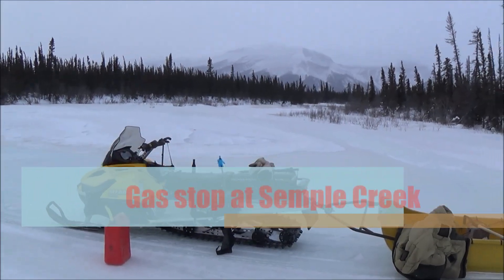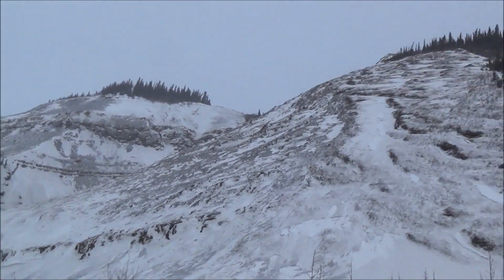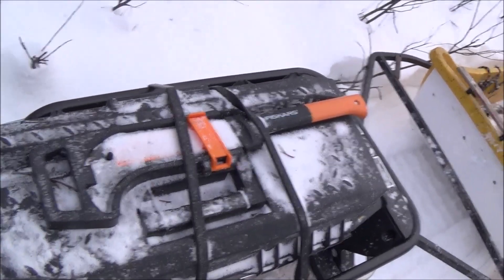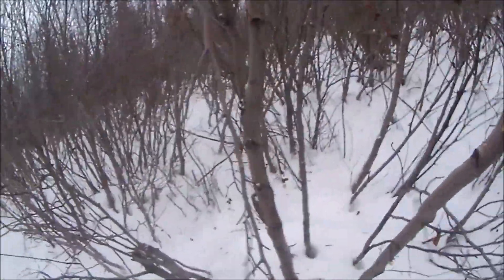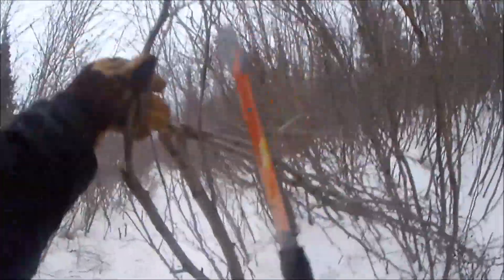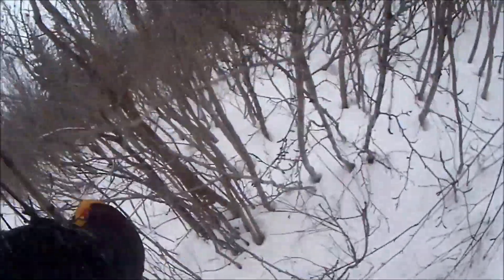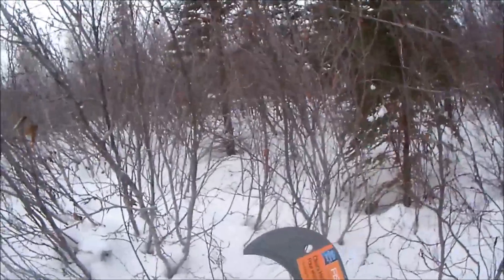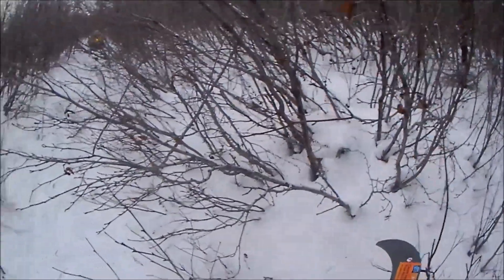pulling trap; Fiscer brush axe reveiw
Muskrat411 travels the trapline to check wolverine trap, update on tundra winter front, product reveiw on Fiscars brush cutter